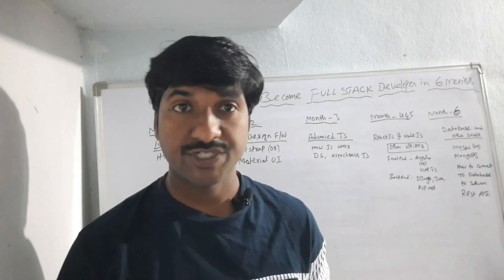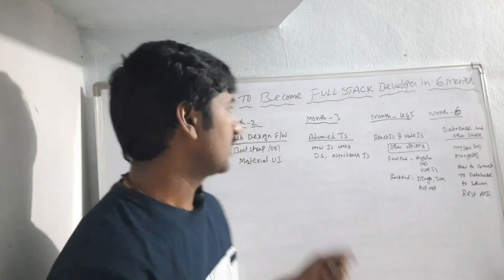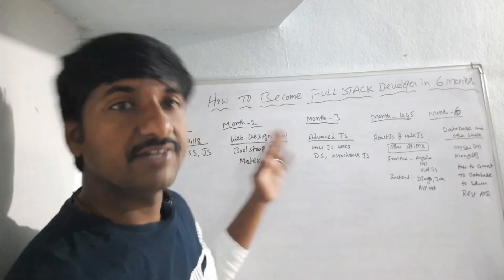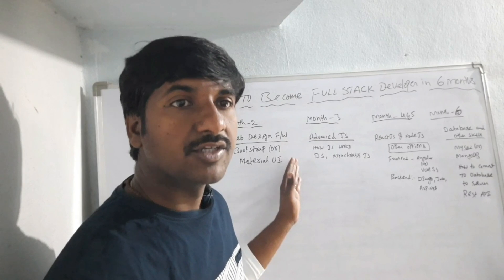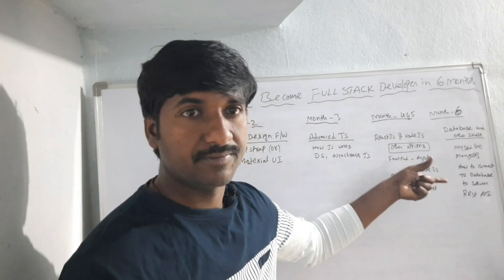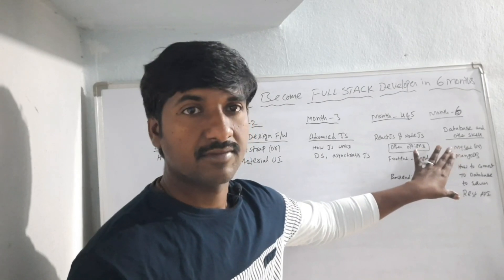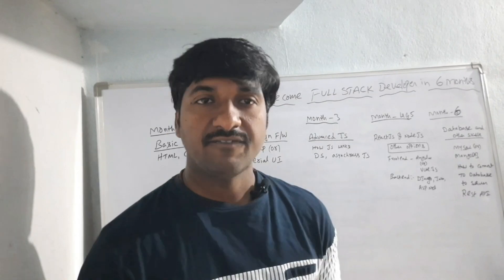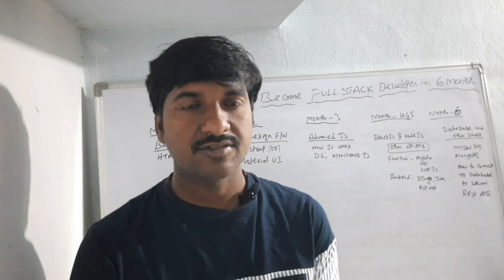How to become Full Stack Developer in 6 Months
Hello Everyone!!! welcome to @byluckysir . In this video you will know How to become Full Stack developer in 6 months. I have explained monthly wise what technologies should have learn step by step.

For software Testing:
Many more videos please visit playlist and enjoy free videos